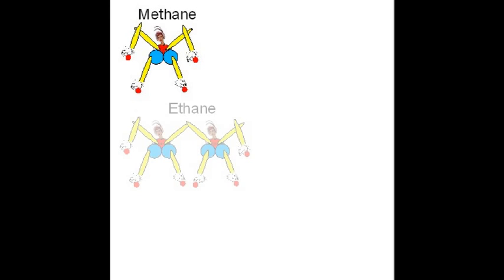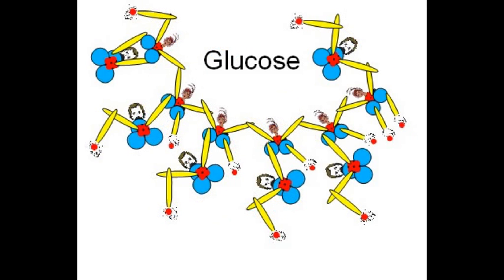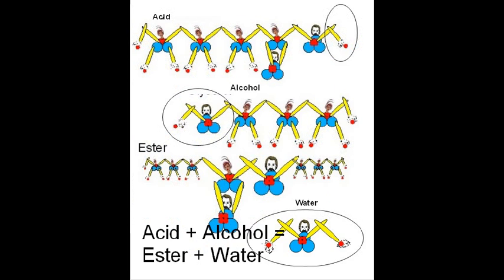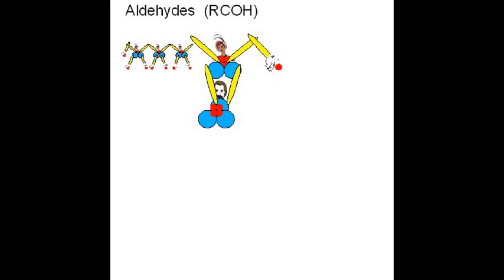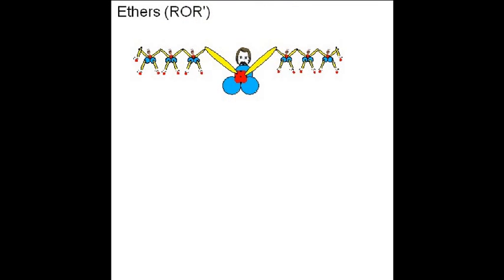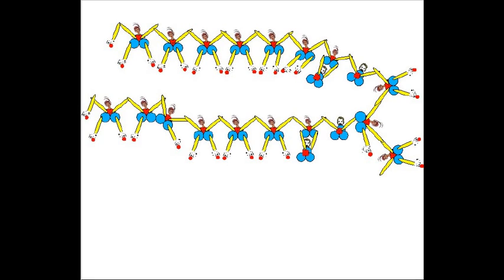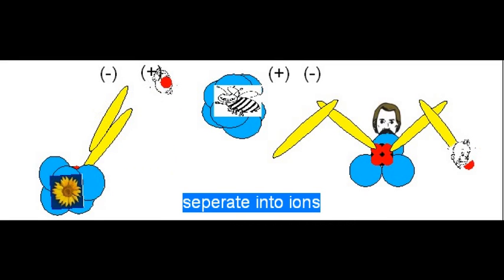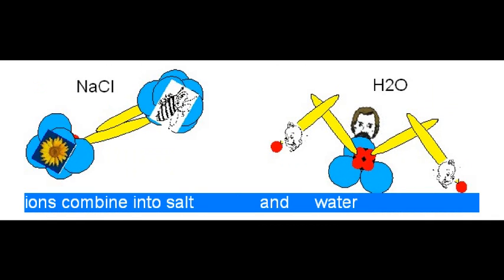Chemistry Primer 2